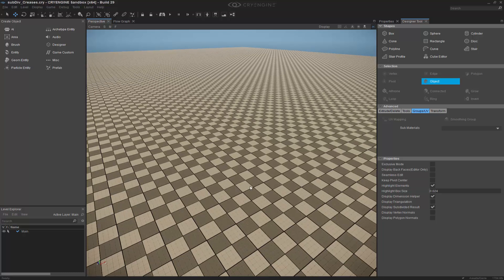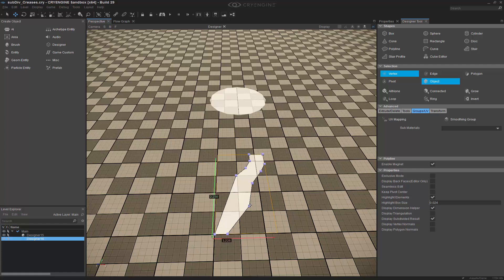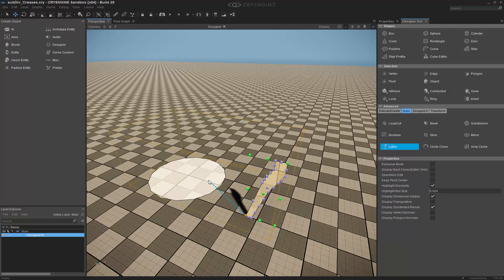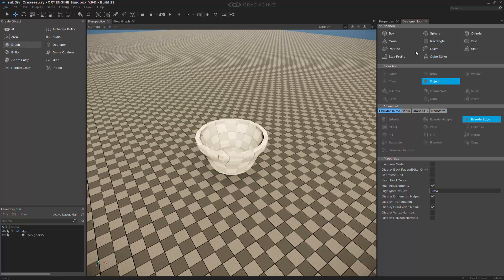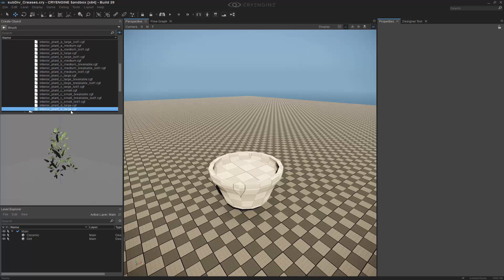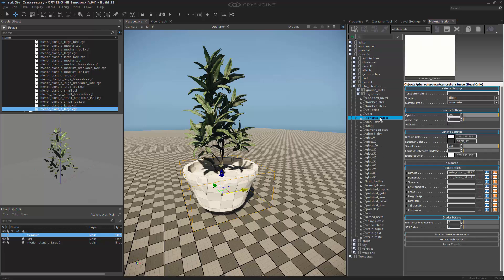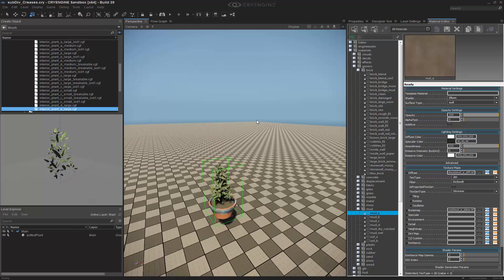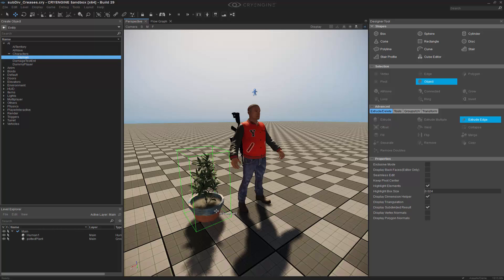How to use the Lathe tool in CRYENGINE Designer | Art & Animation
In this lesson we learn how the lathe tool can be used by creating a profile piece of geometry and then a disc shape for the path. After this we troubleshoot some geometry issues and apply a smoothing group to the pot. Then we add some soil and a plant to finish up a nice interior potted plant.